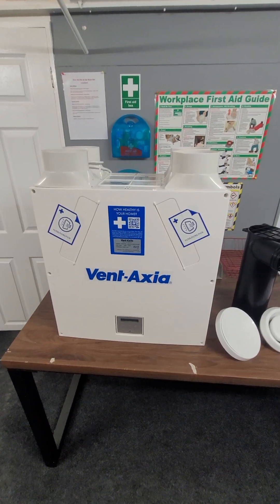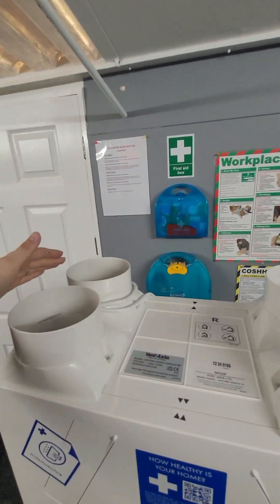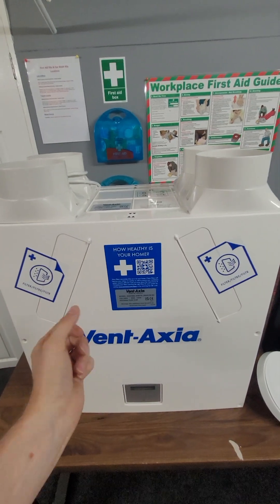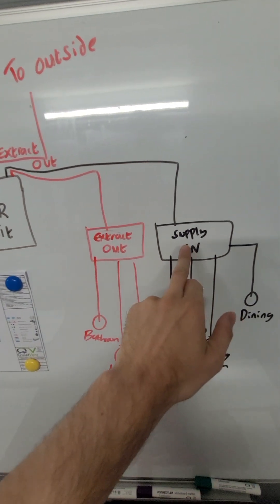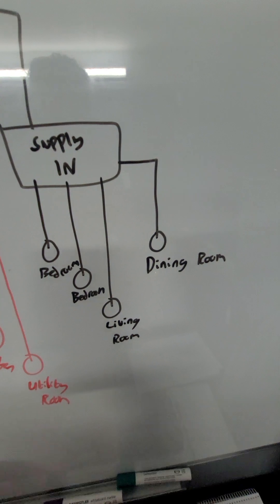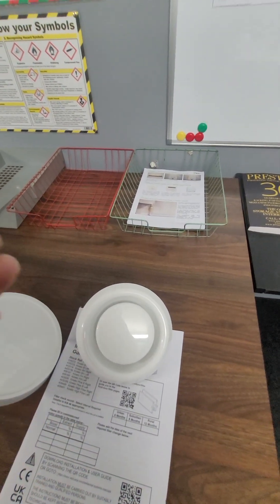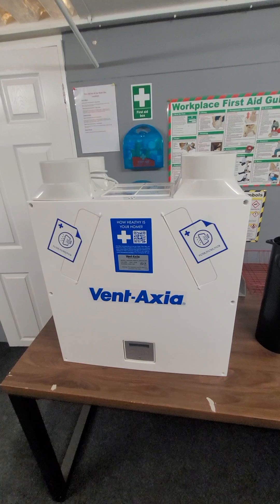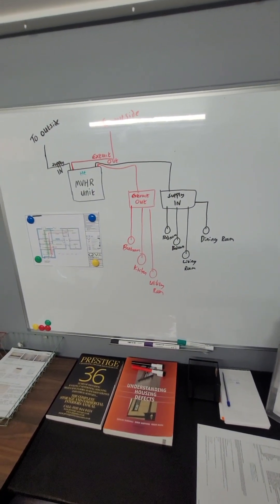How Does an MVHR System Work? | Introduction to Mechanical Ventilation Heat Recovery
In this video, we provide a basic explanation of how an MVHR (Mechanical Ventilation Heat Recovery) system works. Featuring the Vent-Axia Sentinel Kinetic unit (Not sponsored), we break down how this innovative system supplies fresh air while recovering heat from the air being extracted.

An MVHR system offers whole-dwelling ventilation that improves indoor air quality and helps reduce issues like condensation. By transferring the heat from the extracted air to the incoming supply air via a heat exchanger, it provides an efficient way to ventilate a home while keeping energy usage low.

Key Benefits of an MVHR System:

    Provides continuous ventilation to all rooms
    Recovers heat to maintain energy efficiency
    Improves indoor air quality
    Helps control condensation and moisture build-up
    Reduces the need for additional heating

If you're looking to improve your home's ventilation while saving energy, an MVHR system is a great solution!